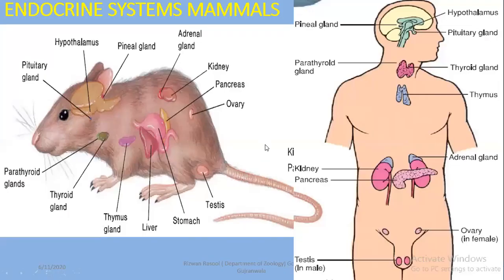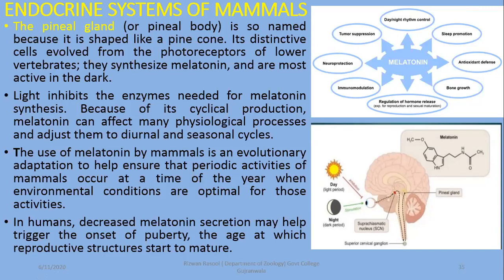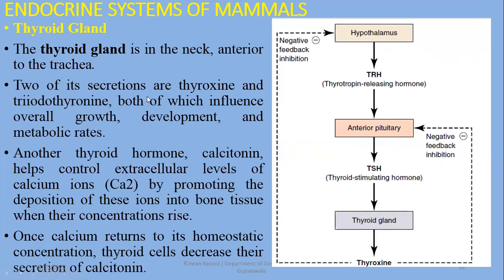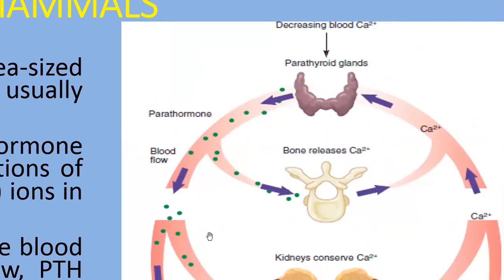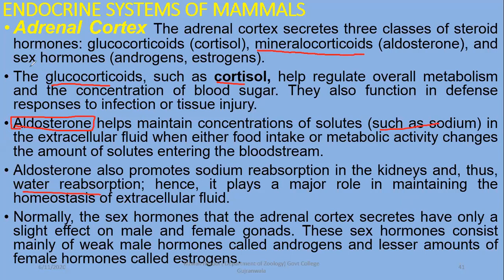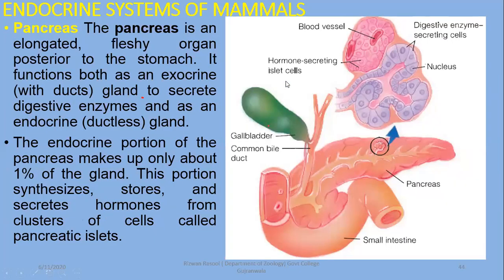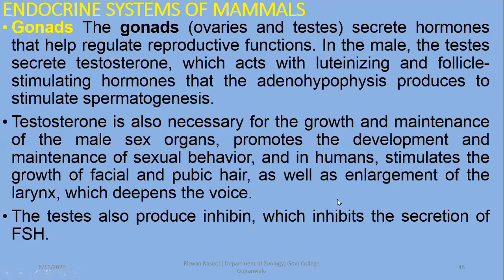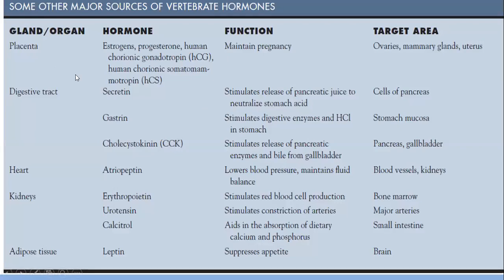Pineal gland, thyroid, pancreas & Gonads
A short summary of mammalian glands from Miller & Harley Zoology.